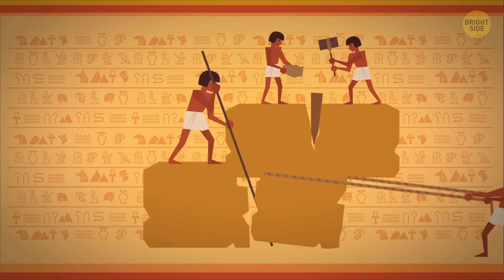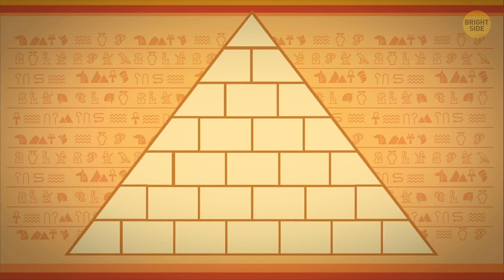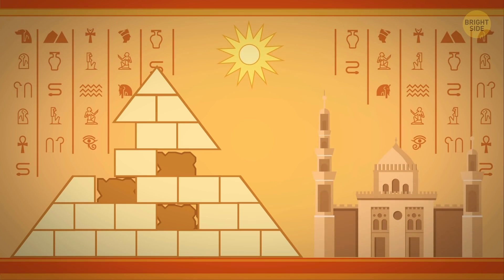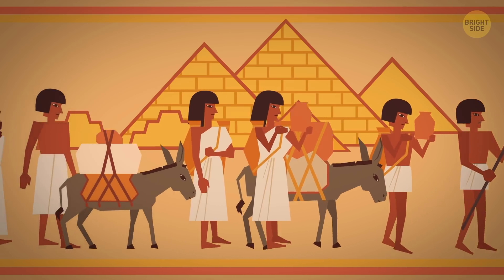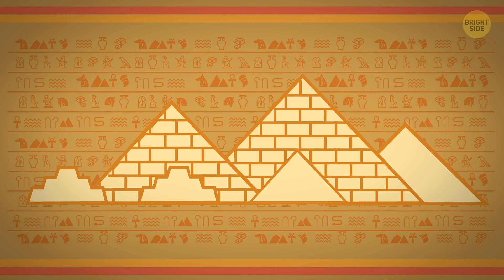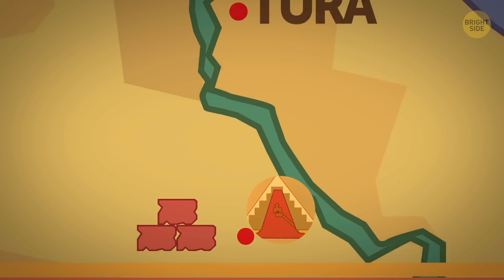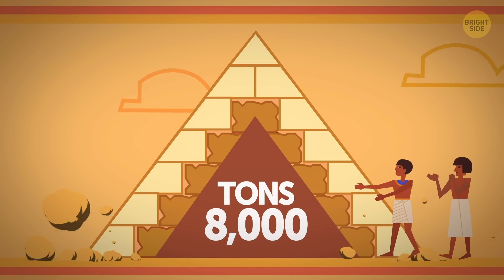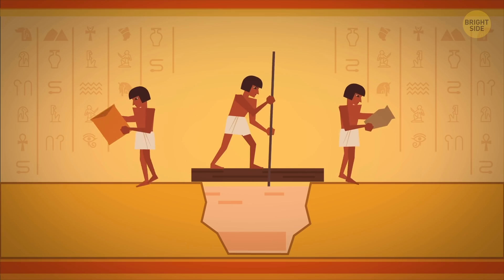The Great Pyramid of Giza Mystery Finally Solved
The Great Pyramid of Giza is one of the world’s famous seven wonders. It’s a real miracle that more than 4,000 years after it saw the light of day, it still stands in the sands of Egypt. But did you know that it looked completely different in those days?

The Great Pyramid was conceived as a tomb for Khufu whom you may probably know as Cheops. It remained the tallest structure created by human hand in the whole world for more than 3,800 years! Btw, it’s hard to believe, but in ancient times the crypt was mesmerizingly white...

💥 And guys, you probably know that Ancient Egyptians held cats in the highest esteem. So we hid one at the beginning of the video! Try to spot it! 😽

TIMESTAMPS:
Necropolis of ancient pharaohs 0:20
Btw, originally the Great Pyramid looked VERY differently 1:49
But what could have happened to it? 4:03
The mystery of the Great pyramid 6:19
What about the workforce? 8:20

Preview photo credit:
Egyptian views; The pyramids of Gizeh. Second pyramid from the summit of Great Pyramid: By Matson Collection - Library of Congress Catalog Original url Public Domain

SUMMARY:
- It was only in the 27th century BCE when the concept of a pyramid with smooth and evenly tilted sides that we all know today was introduced.
- Originally it rose about 480 feet above the ground, while the sides of its base were over 750 feet long.
- It was comprised of about 2.3 million blocks of stone, and each of them had an average heft of over 2 tons.
- The main stuff used during the construction was different types of limestone. The exterior covering that you can see these days was built up from dark limestone.
- These long rows of craggy slabs that resemble stepped pyramids rather than the usual ones were actually the inner coating or the core.
- The pyramid was lined with sparkling white limestone. That’s what initially formed the outer layer of the pyramid.
- In 1303 CE a major earthquake hit Crete. Cairo was affected as well, and the Great Pyramid met a similar fate.
- For hundreds of years, the ancient monument was wearing away in the wind and the sun. In the 19th century, the remaining pieces of limestone that once covered it were seized once again.
- Many adventurers who explored the site later stumbled upon the big stacks of strange debris at the foot of the pyramid.
- One of the mysteries of the Great pyramid was the way the precious materials got to Giza in the first place.
- The fine white stones that were really valued came from far away. They were extracted at Tura which was located on the opposite bank of the Nile, about 8 miles from the necropolis.
- It’s likely the workers used to put the stones on the wooden sleds to move them closer to the construction site.
- The people who worked on the pyramid’s construction were, despite the popular belief, skilled and well-paid employees.